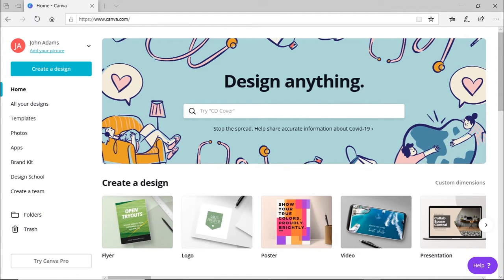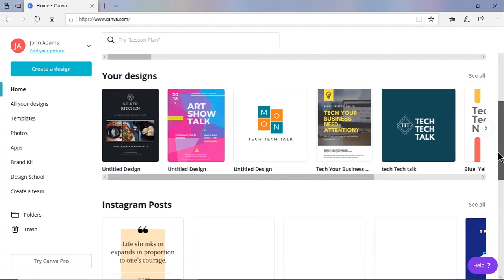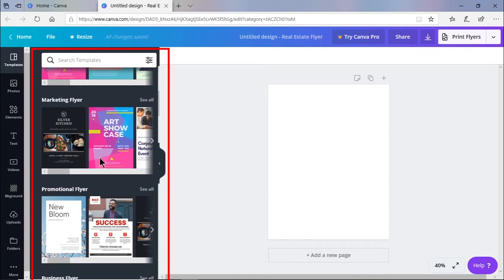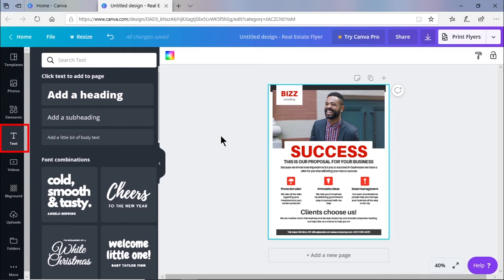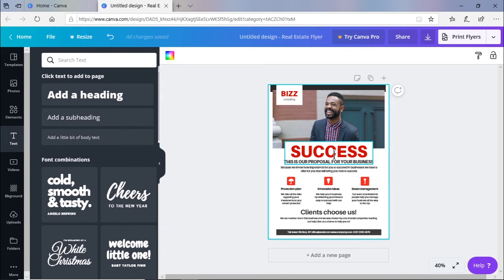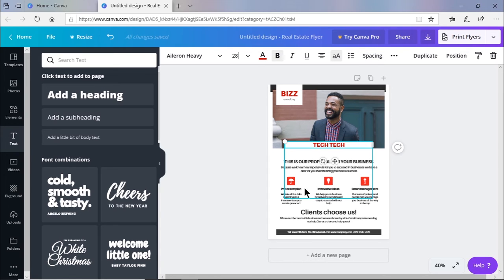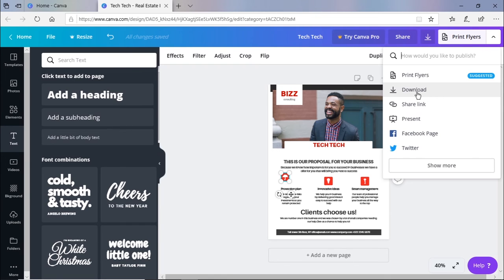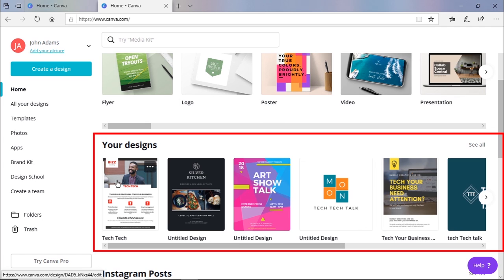Learn how to start on canva, the easy way to make graphics!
Learn how to begin using Canva.com - If you're a teacher, librarian, or anyone else, you've been told to use Canva.com - Canva is really easy to use and this quick video shows you how.